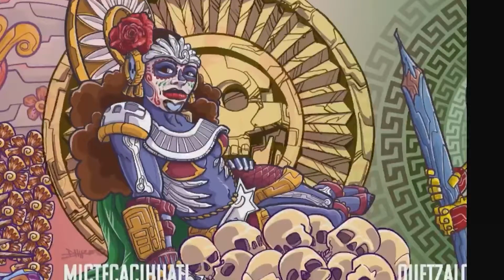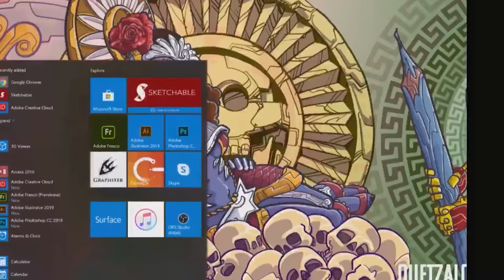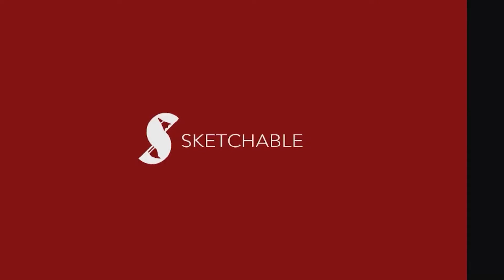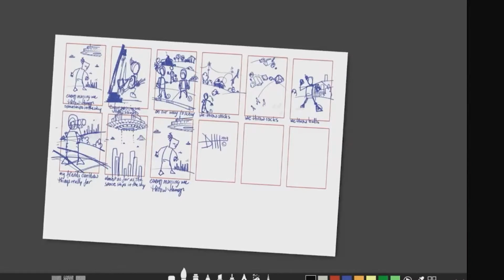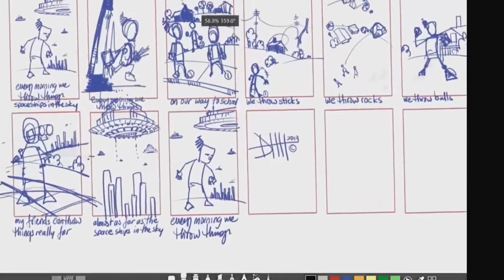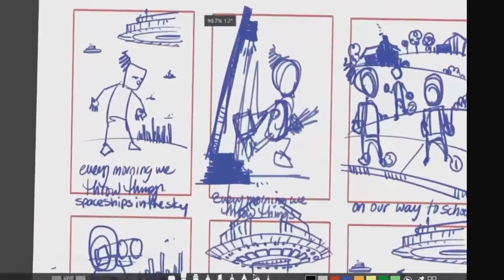ArtLifeAllDAy - 1013 A day in the life of a professional illustrator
A relaxing day at home, drawing. Yup. Drawing!

I started the thumbnails on my children's book and I feel pretty good so far! I decided to take advantage of the Inktober challenge to work on my own projects while joining in on the fun of drawing every day in October.

Let me know how your ArtLife is treating you and tag me in your work: @DeltaTangoMike

Each ArtLifeAllDay episode is different because each day is different. From digital to traditional to murals and art installations. DTM is a full time working artist crafting visual storytelling.

Filmed daily in Atlanta with any device available to DocumentTheGame

My name is Daniel Flores aka DaCreativeGenius. I’m a multidisciplinary artist with over 20 years experience in traditional and digital art.

My career started with pencils and slowly expanded to fine art paintings, digital illustration for apparel to visual design for web and print and brand identity for small business and corporations.

DTM - The Best in the Biz

Tracks featured in this video:
Japanese Freestyle